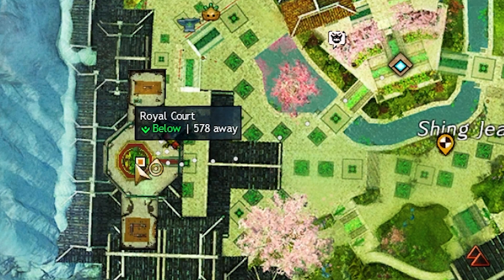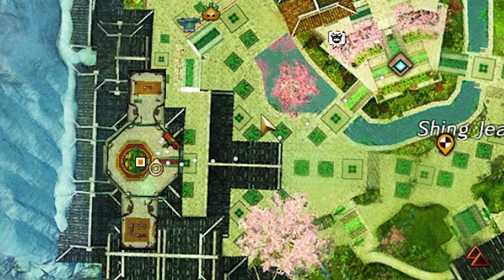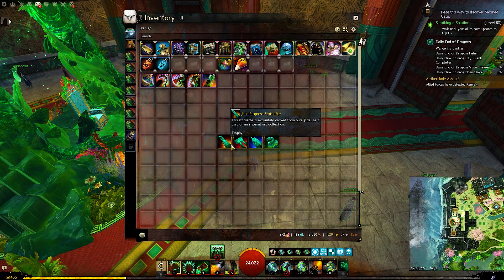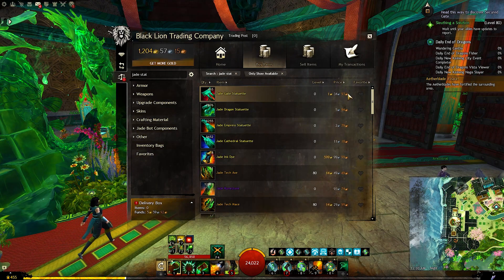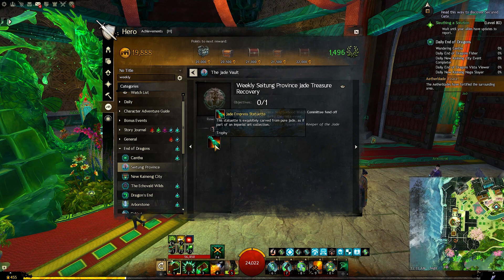GW2 Weekly Jade Vault Achievement – How To Finish And Unlock The Imperial Favor Vendor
The GW2 Imperial Favor Vendor is very important for gold making and buying some unique items. In this guide, I will show you how to finish the GW2 Weekly Jade Vault Achievement to unlock the vendor.

⌛Time Stamps:
00:00 GW2 Weekly Jade Vault Achievement – How To Finish And Unlock The Imperial Favor Vendor
00:06 What Is The Achievement For
00:19 Vendor Location
00:26 Where To Get The Items Needed
00:36 Achievement Rewards

Jade Gate Statuette -- Kaineng Blackout meta
Jade Cathedral Statuette -- Gang War of Echovald meta
Jade Empress Statuette -- Aetherblade attacks meta in Seitung Province
Jade Dragon Statuette -- Battle for the Jade Sea in Dragon’s End

୨୧